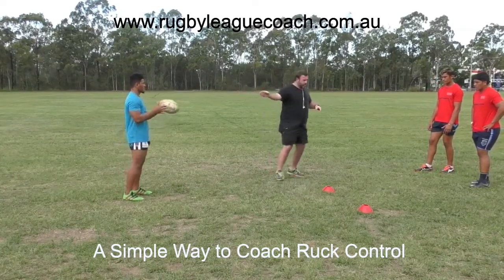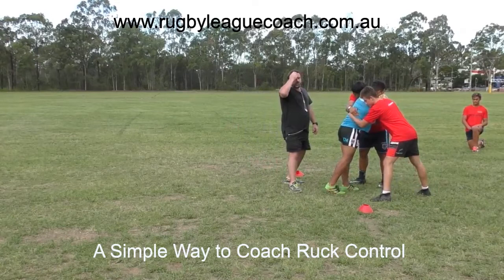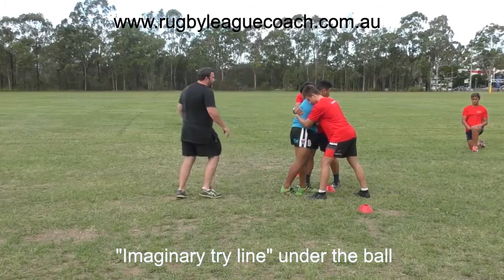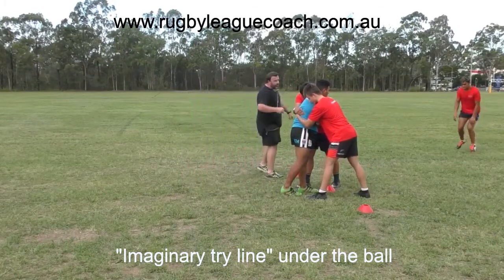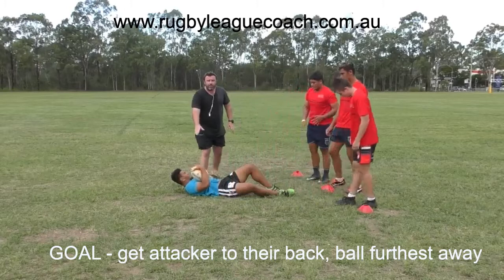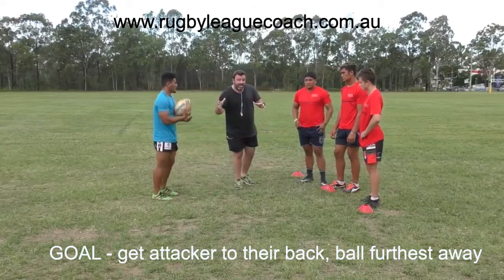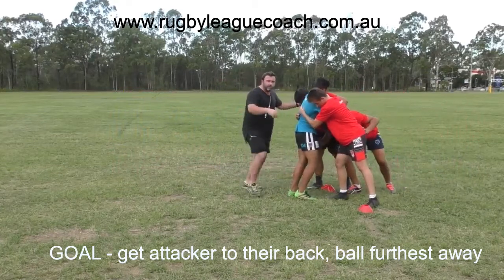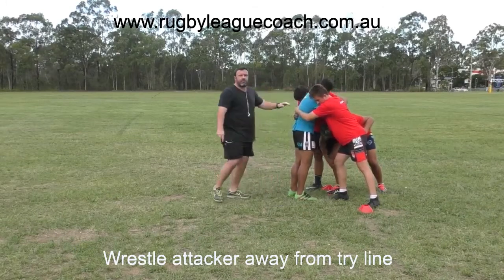A Simple Way to Coach Ruck Control RUGBY LEAGUE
Lee Addison of rugbyleaguecoach.com.au gives a VERY simple way of teaching ruck control that can be used at most levels of the game without confusing your players!